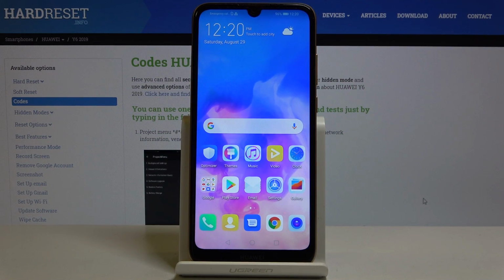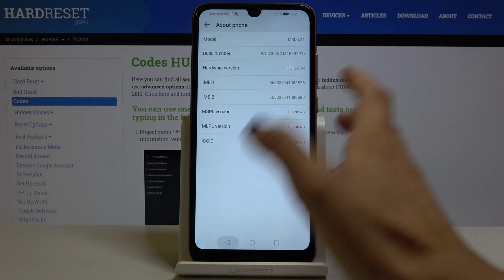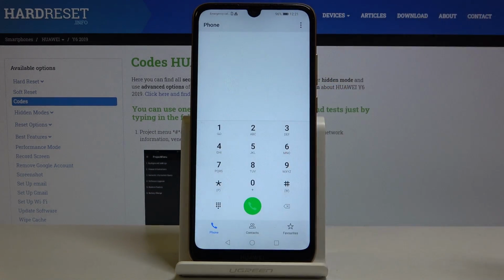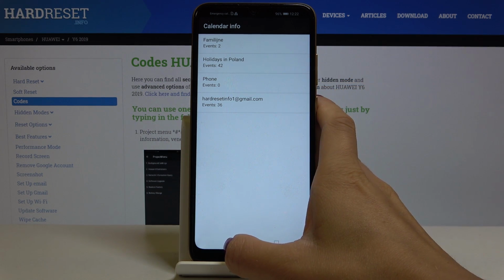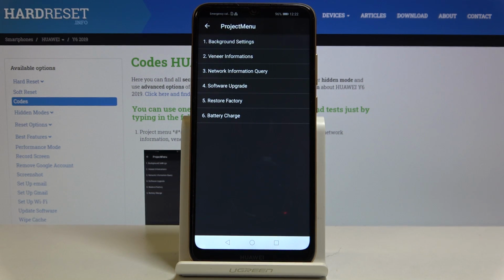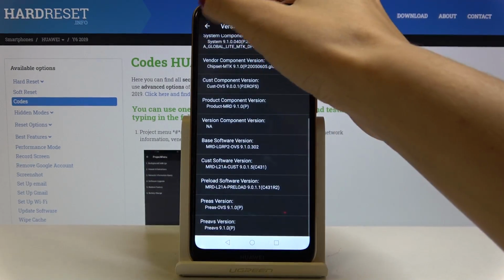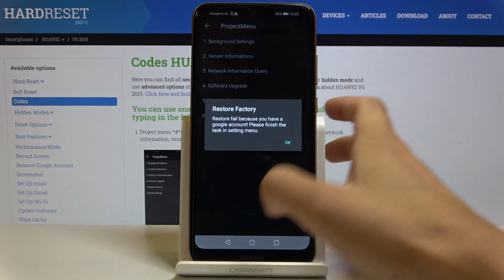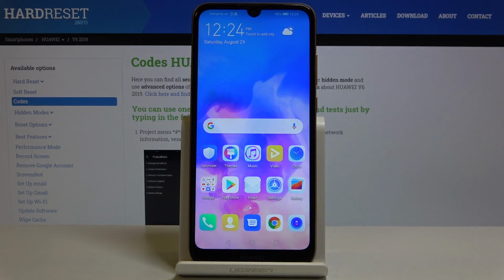Secret Codes for Huawei Y6 2019 - Enable Hidden Modules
What a day! From the following tutorial, you will get knowledge regarding secret modules in your Huawei. Make sure that you know all secret codes to your Huawei Y6 2019. Let's open super amazing panels. Access secret modules. Reach detailed information about your Huawei. Enjoy!

How to Enable Hidden Modes in Huawei Y6 2019? How to Use Secret Codes in Huawei Y6 2019? How to Activate Secret Codes in Huawei Y6 2019? How to Open Hidden Modes in Huawei Y6 2019  How to Enter Hidden Modules in Huawei Y6 2019?